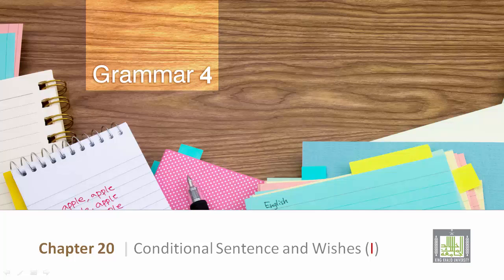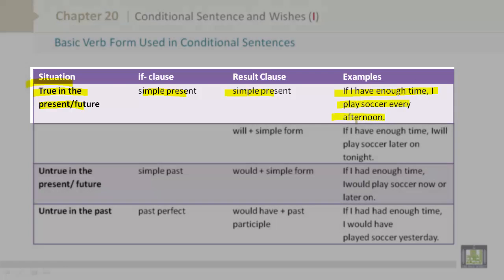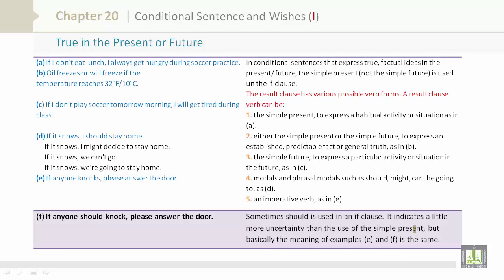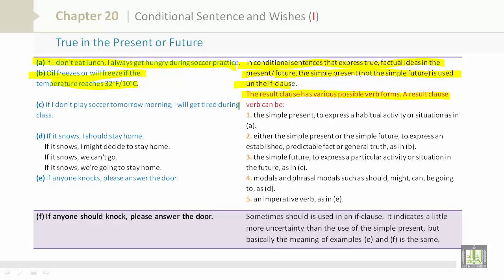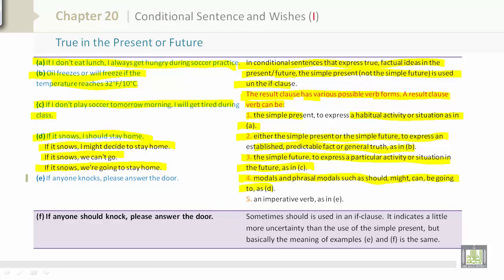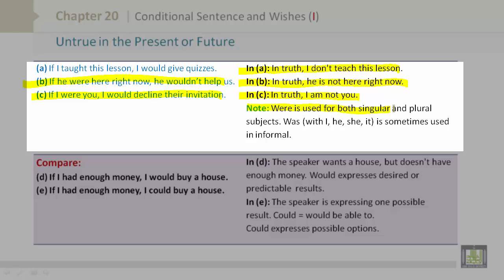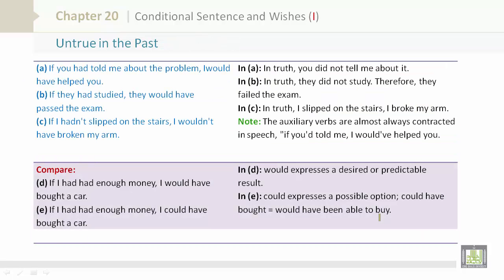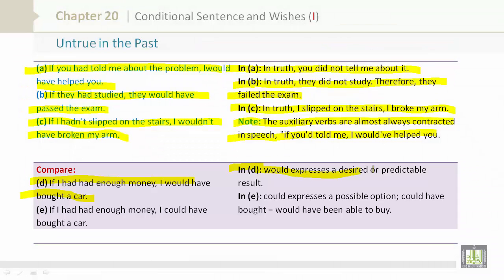Grammar 4 | CH20 | L1 | Conditional Sentence and Wishes (I)- A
المقررات المفتوحة
جامعة الملك خالد - التعلم الإلكتروني
Grammar4 - Conditional Sentence and Wishes
• Learning Objectives
• Basic Verb Form Used in Conditional Sentences
• True in the Present of Future
• Untrue in the Present or Future
• Untrue in the Past